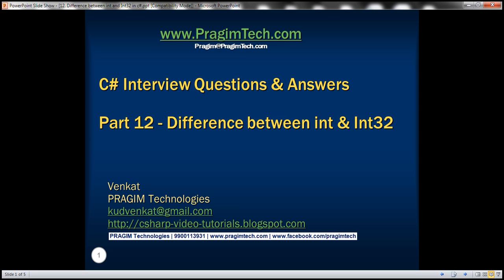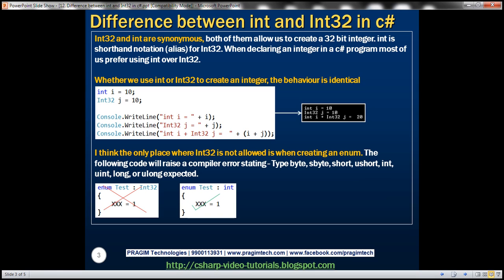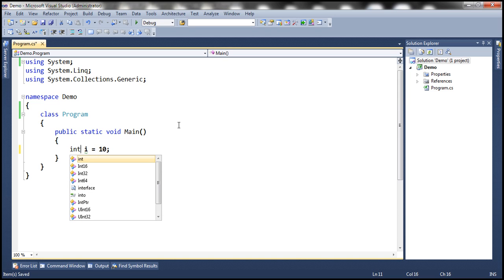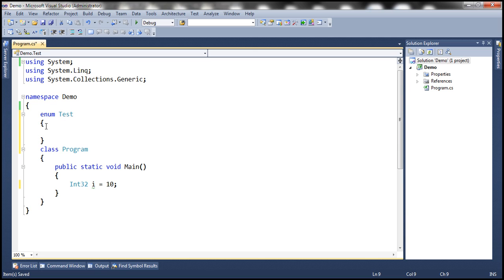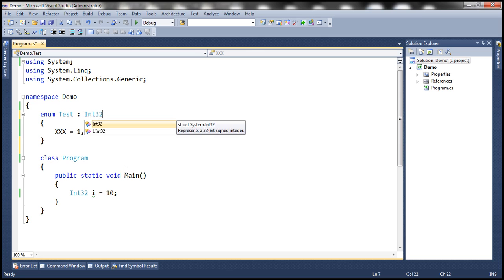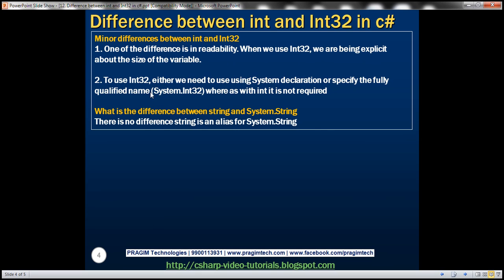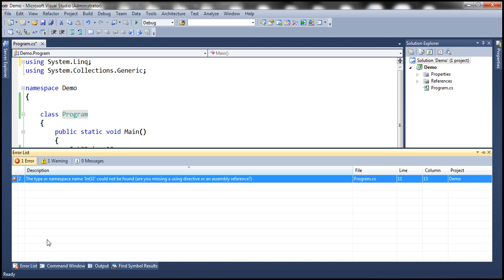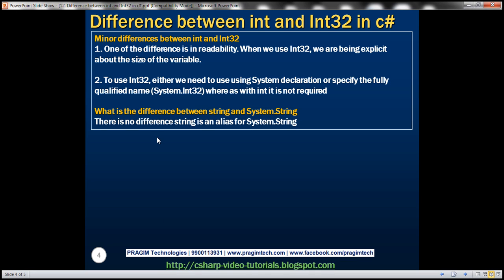Part 12 Difference between int and Int32 in c#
This is a very basic and a common c# interview question.

Int32 and int are synonymous, both of them allow us to create a 32 bit integer. int is shorthand notation (alias) for Int32. When declaring an integer in a c# program most of us prefer using int over Int32.

Whether we use int or Int32 to create an integer, the behaviour is indentical.

Int32 j = 10;

Console.WriteLine("int i = " + i);
Console.WriteLine("Int32 j = " + j);
Console.WriteLine("int i + Int32 j =  " + (i + j));

I think the only place where Int32 is not allowed is when creating an enum. The following code will raise a compiler error stating - Type byte, sbyte, short, ushort, int, uint, long, or ulong expected.

The following code will compile just fine
enum Test : int

I can think of only the following minor differences between int and Int32
1. One of the difference is in readability. When we use Int32, we are being explicitl about the size of the variable.
2. To use Int32, either we need to use using System declaration or specify the fully qualified name (System.Int32) where as with int it is not required

The interviewer may also ask, what is the difference between string and System.String.
There is no difference string is an alias for System.String.